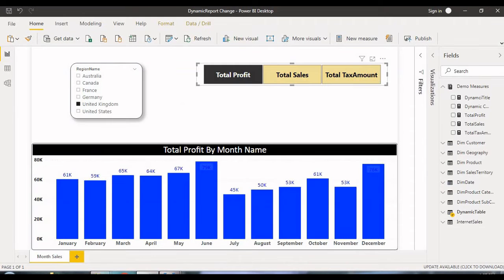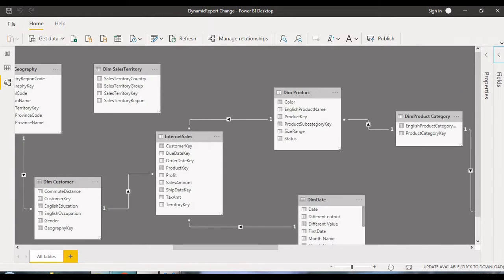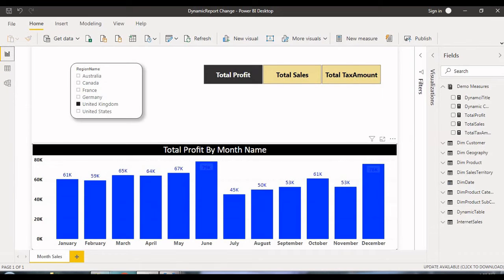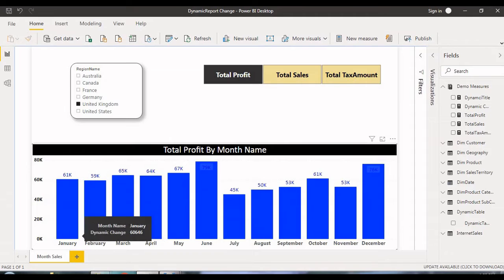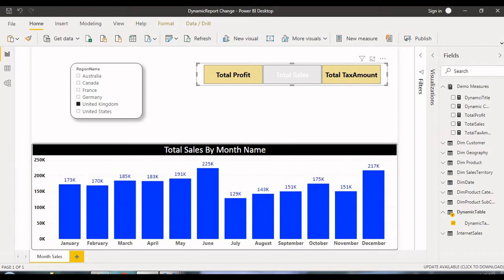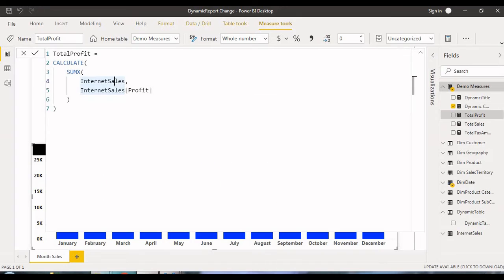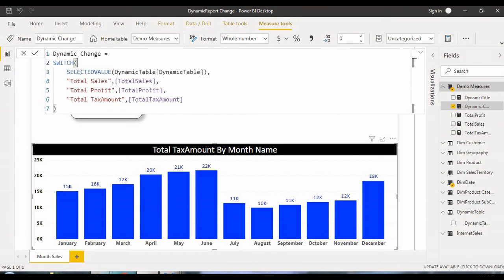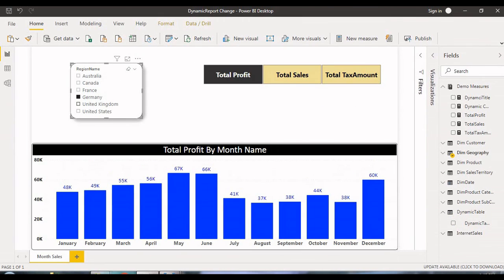Microsoft Power BI and DAX Part 105 : How to display values dynamically based on Measure in Power BI